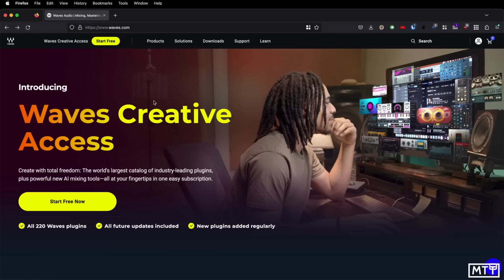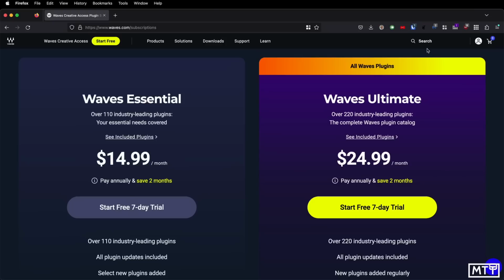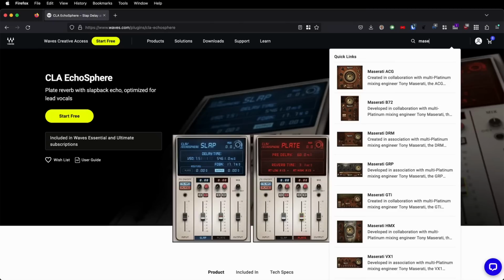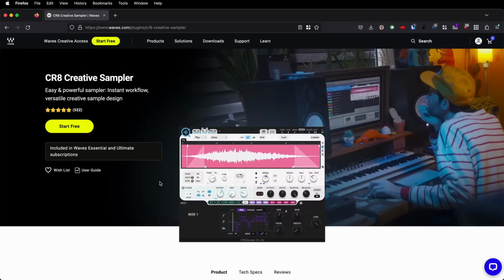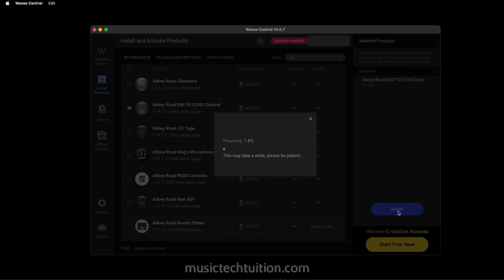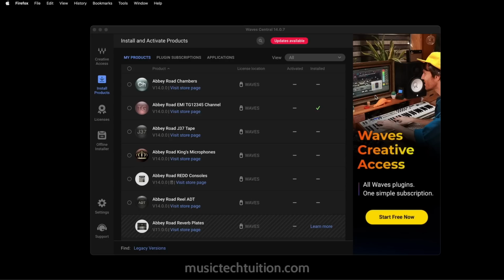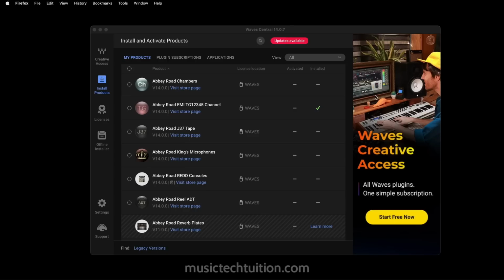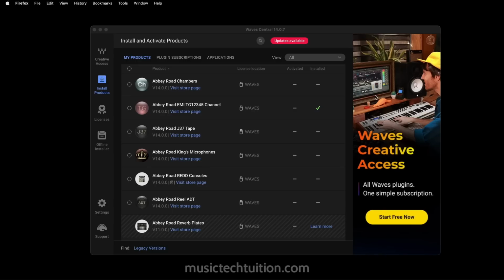Waves Goes Subscription-only! Is it time to say goodbye?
In this video, I discuss Waves' decision to go subscription-only, and if it will impact you if you've bought outright from them.